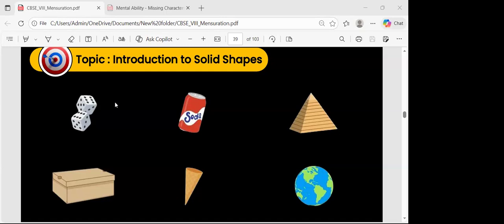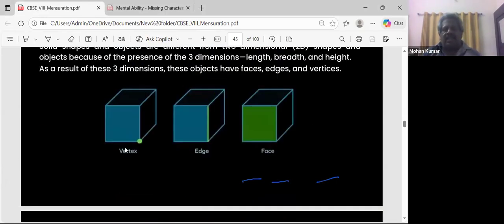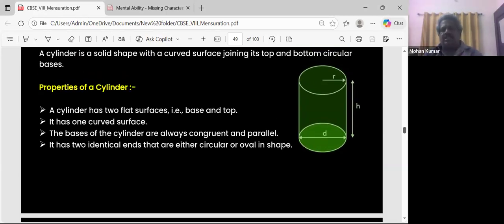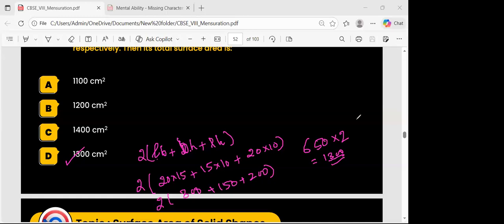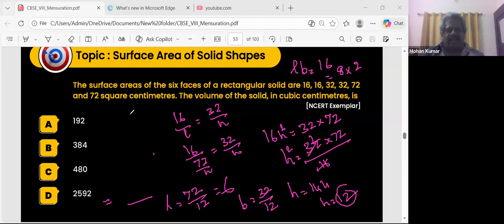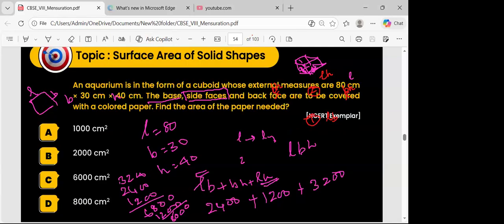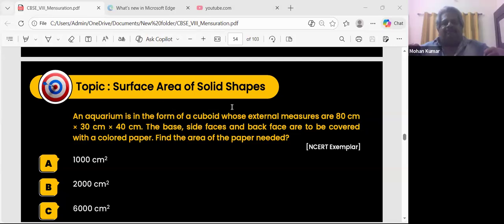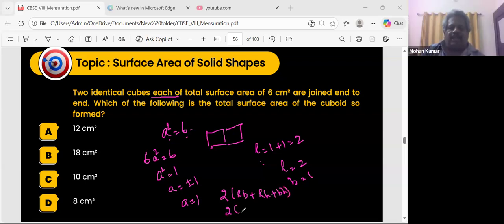AMC 8 Problem-Solving-Seminar on 05-12-2025